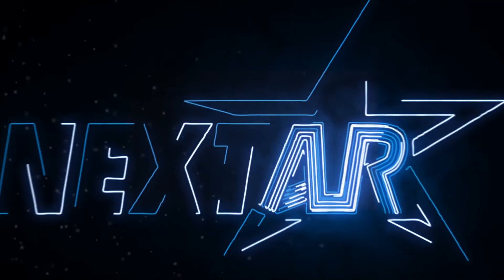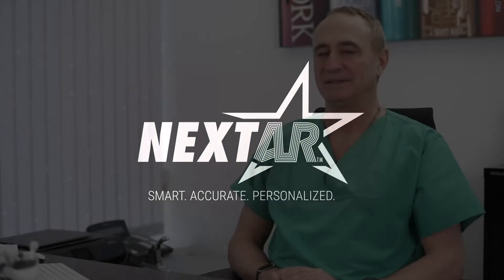NextAR Experience - Dr. Bernhard Meyer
“What you get using NextAR is an extremely simple to use, accurate, and efficient system” says Prof. Dr. Berhard Meyer, Director of the Neurosurgical Clinic of the Technical University of Munich, Germany.

During the operation, the NextAR Smart Glasses empower the surgeon's vision with unique real-time surgical guidance superimposed onto the operative field, to enhance precision and enable data-driven decision-making. This allows for personalized adjustments based on each patient's unique anatomy and biomechanics.